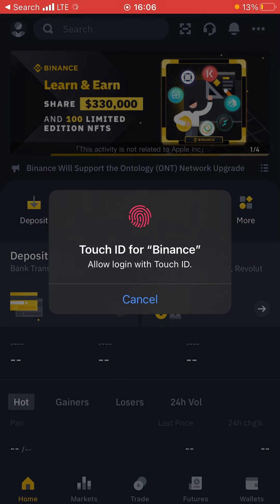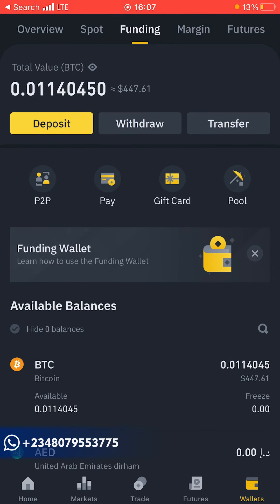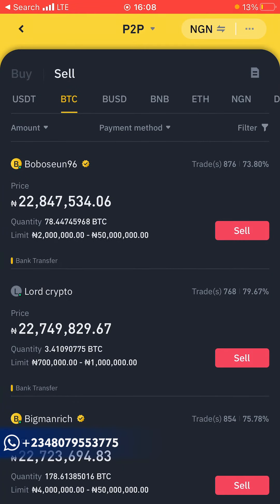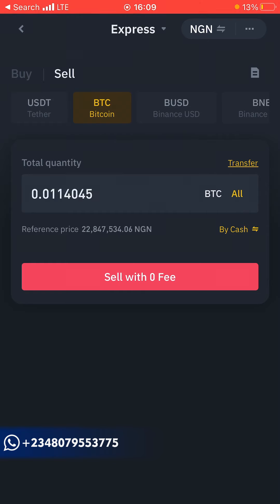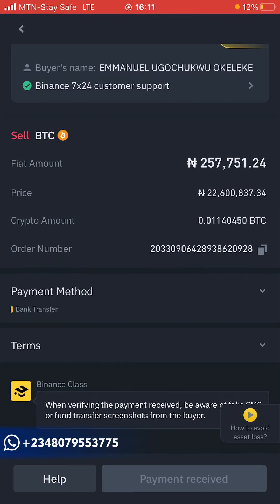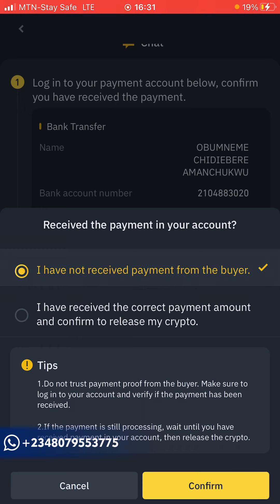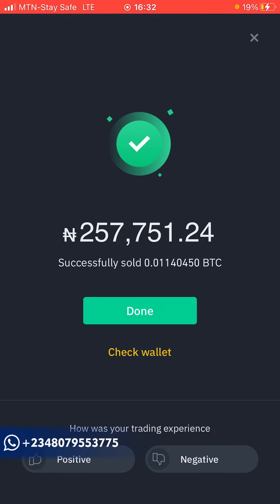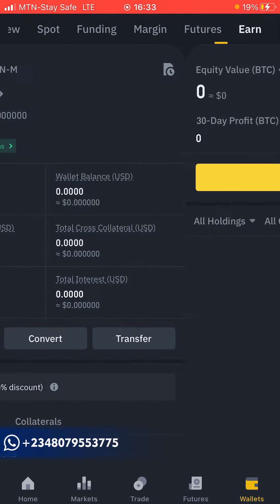How to SELL your Bitcoins (BTC) on BINANCE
***CHAPTERS***
0:00 - Intro
0:30 - How to sell your bitcoin
4:55 - Outro

🟢 About Chido Original:
You will learn different ways to Earn Money Online. How to make money online in Nigeria, the United States, United Kingdom, Canada, India, South Africa, Ghana, Kenya, Australia, New Zealand, Bangladesh, and many other countries at the comfort of your own home.